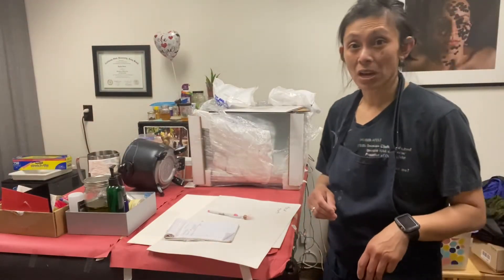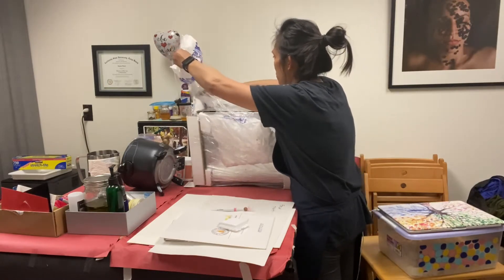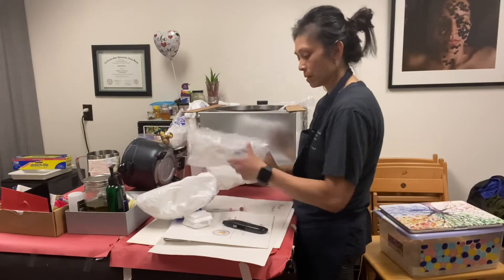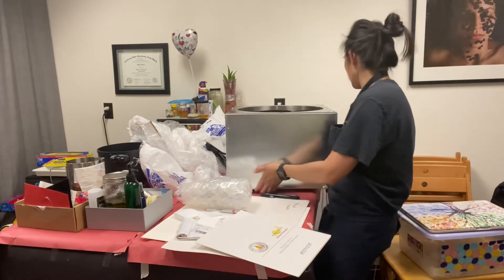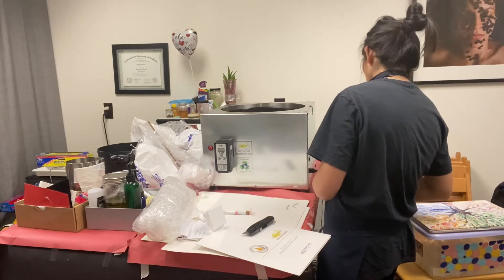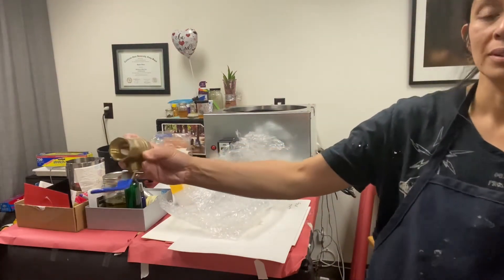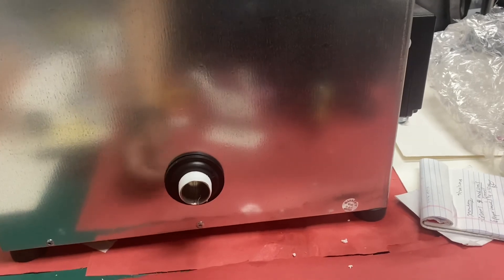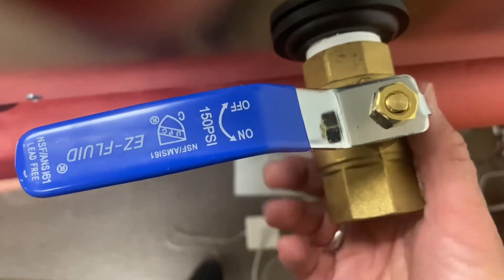Unpacking Primo 7 Melting Tank from Soapmelters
I finally was able to show everyone the new melting tank from SoapMelters. If you were wondering what soapmakers use for melting oils, wax or making batches of hair pomade then this video shows just the right shop equipment to make bigger batches of soaps, candles or skin care beauty products!